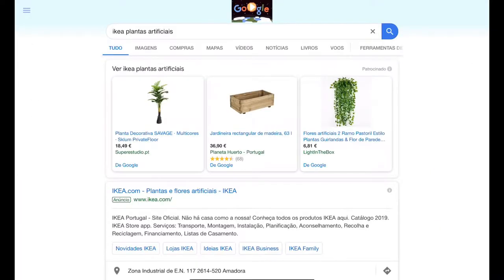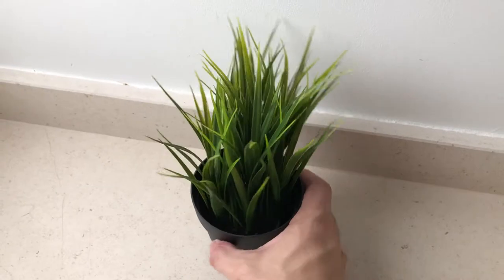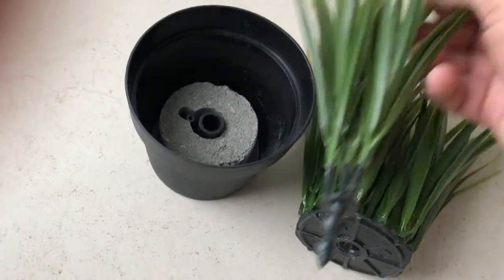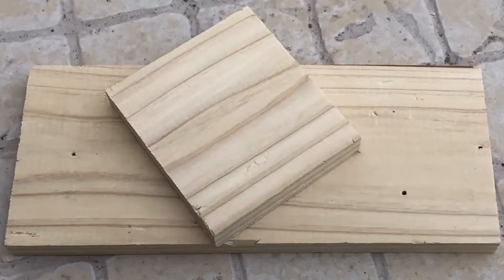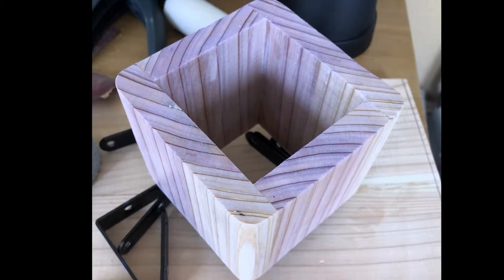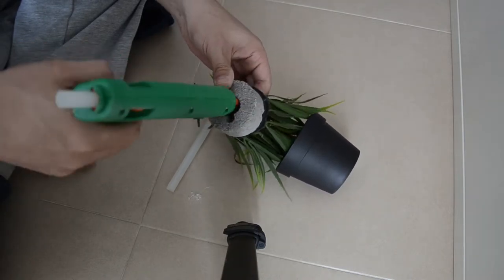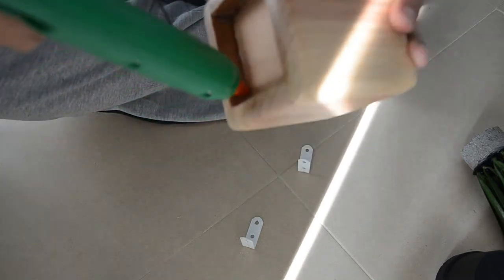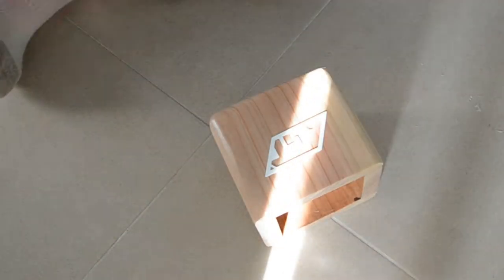Easy DIY Desktop Wood Vase - Ikea Hack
Quick and easy project on how to add a custom piece to your Desktop.

I was not sponsored in any way, and all the products shown were purchased by me. Nevertheless, you can find below some links to all the stuff I’ve used from our local home center (Leroy Merlin).